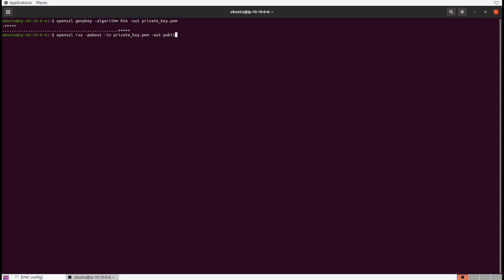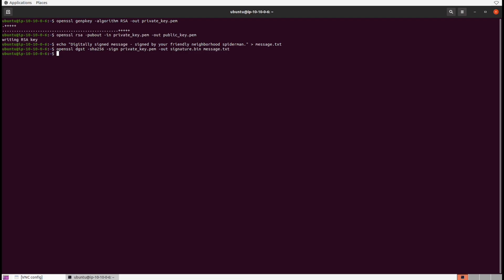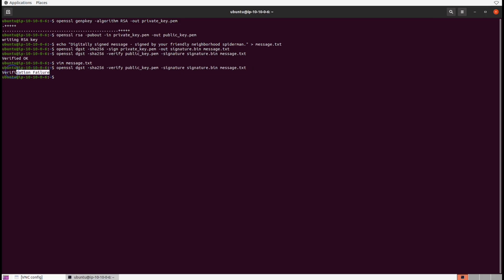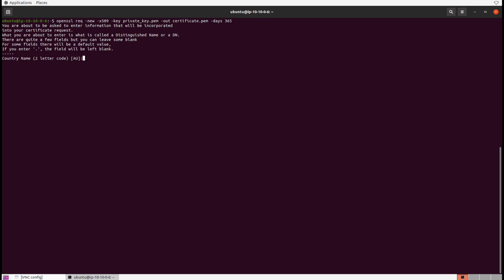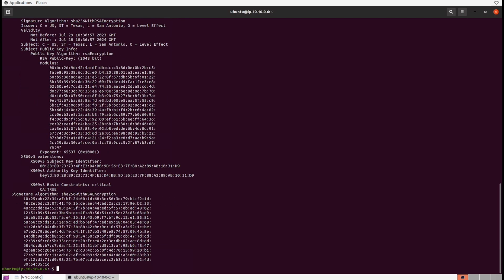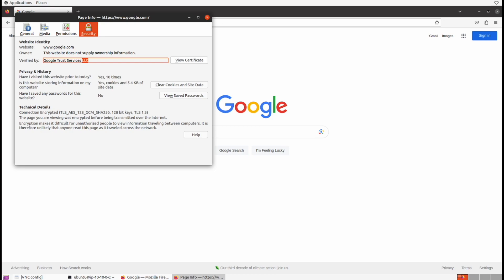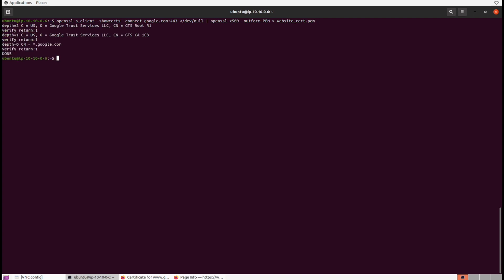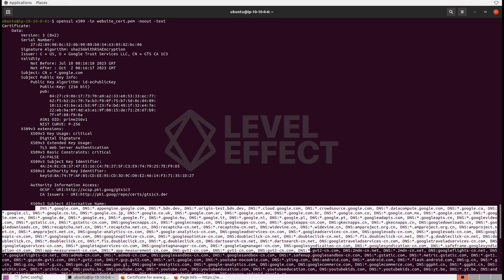Cryptography Lab 4 Digital Signatures & Certificates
1️⃣ Gain access to the virtual machines, quizzes, and challenges by accessing the course
2️⃣ Check out the syllabus for all three Fundamentals courses here including the CDA Program they are pre-requisites

Learn the vital concepts of cryptographic hashing and encoding to ensure data integrity and secure data representation. Understand the inner workings of symmetric encryption algorithms and how they safeguard data confidentiality. Dive into the principles of asymmetric encryption, including the use of public and private key pairs. Acquire essential skills in deploying digital signatures for authentication and non-repudiation.